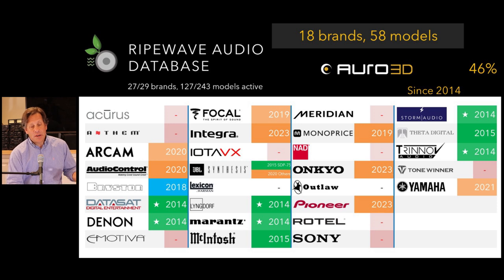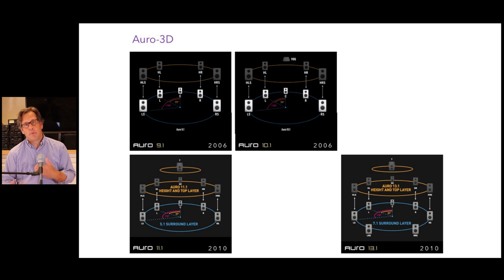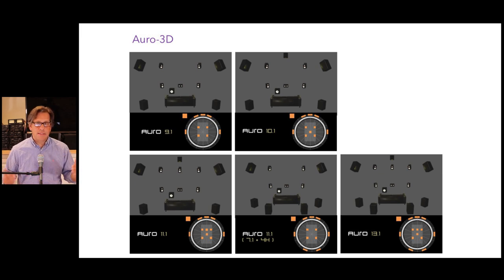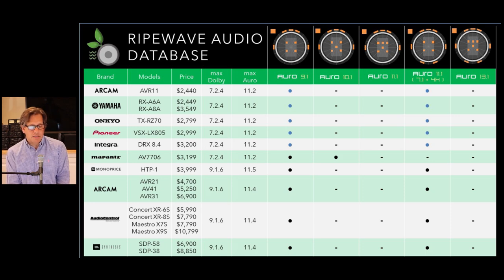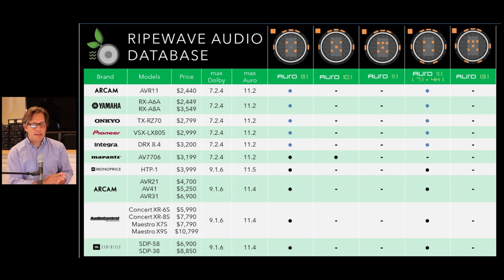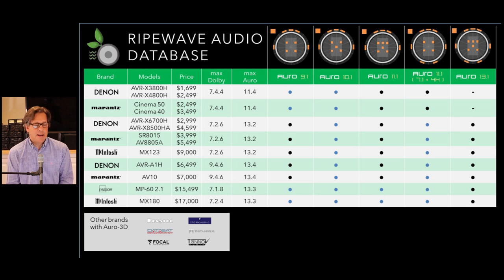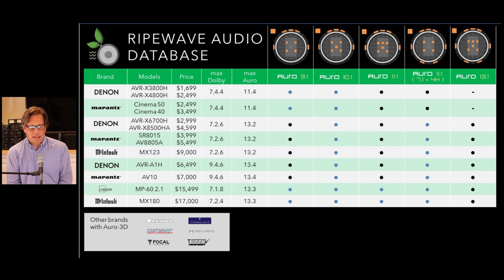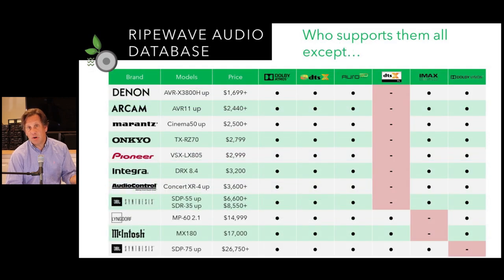Auro-3D Speaker Layout Support AV Processor Receivers Compared - 9.1, 10.1, 11.1, 11.1 7+4H, 13.1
In this video we go beyond the basic Auro-3D "Yes/No" that brands and retailers list or their website and promotional materials to determine the Auro-3D speaker layouts models support. There are several Auro-3D layouts - 9.1, 10.1, 11.1, 11.1 7+4H, 13.1. Some of these layouts require a center height front and center top speaker - yet most AV Receivers and AV Processors with Auro-3D don't allow for those speakers. That removes the possibility to support Auro 10.1, Auro 11.1 and Auro 13.1 layouts. This video brings to the surface which AV Receivers and AV Processors support which Auro-3D speaker layouts.